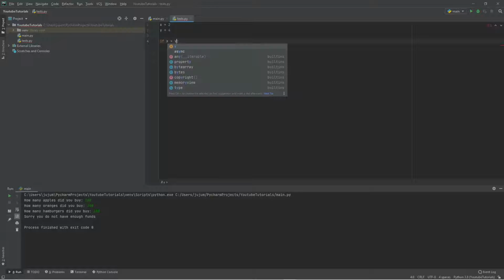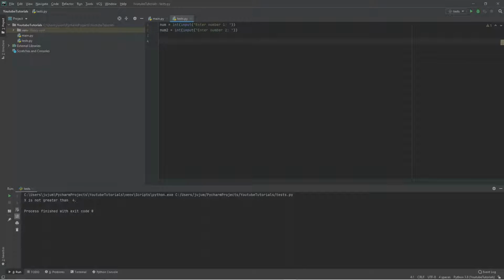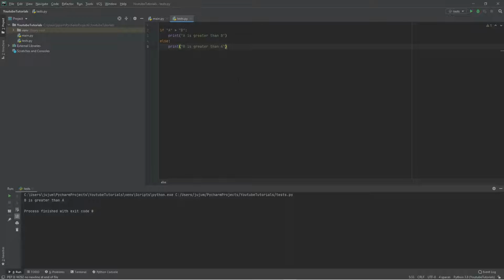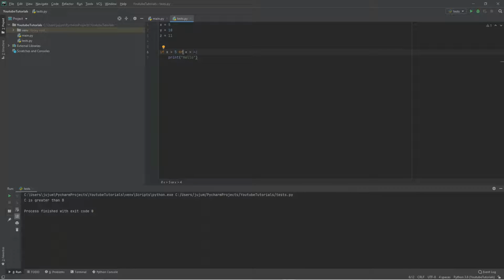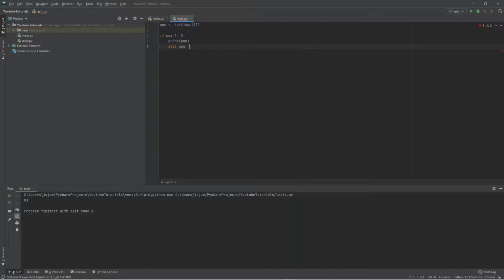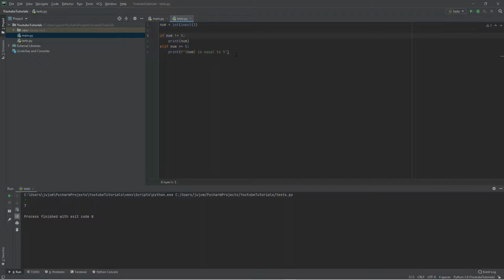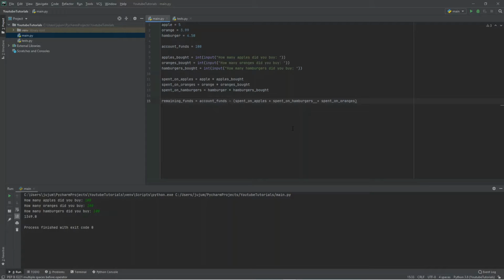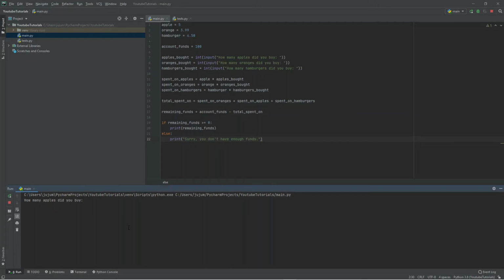Python For Beginner If Statements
Today we will be learning about if statements in python and covering the problem we encountered in the last video.